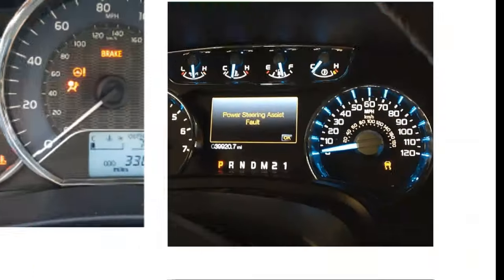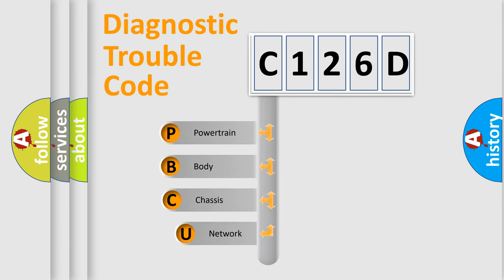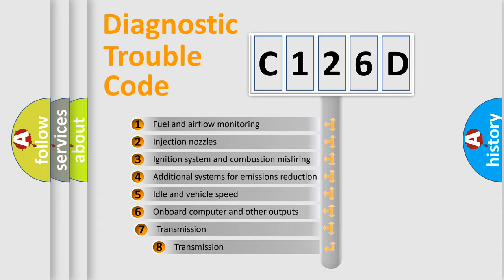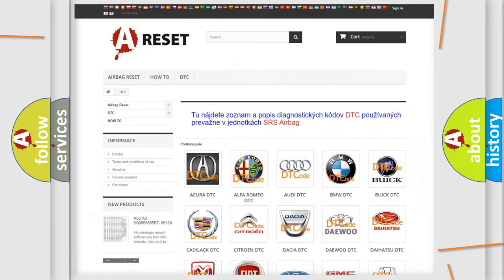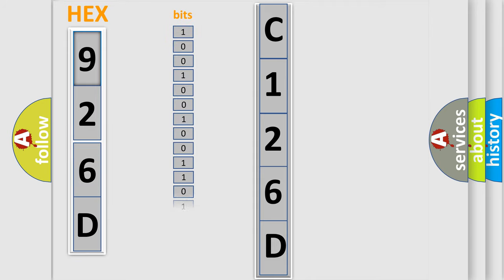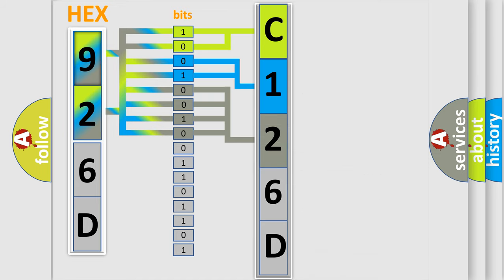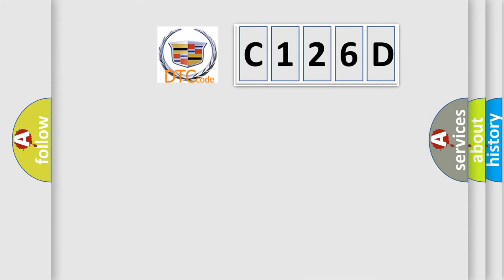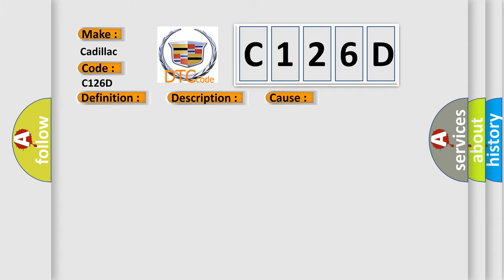DTC Cadillac C126D Short Explanation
Contents:
0:21 Basic DTC analysis according to OBD2 protocol standard.
1:48 Insight into programming
2:58 A diagnostically understandable description of the Diagnostic Trouble Code
3:05 Basic error definition

Make
Cadillac
Code
C126D
Definition
EBCM communication Bus B RAM Error
Description